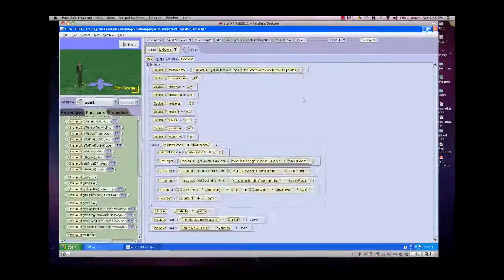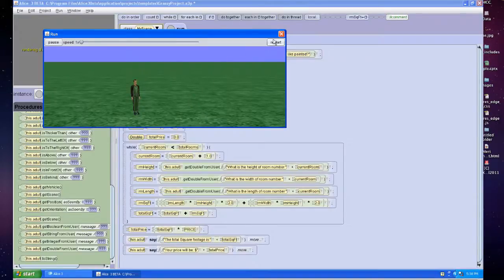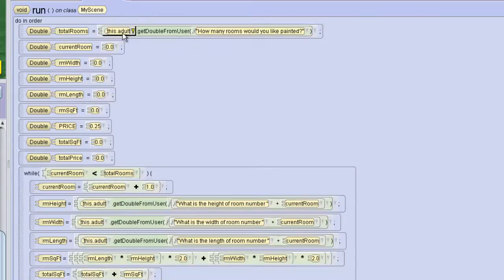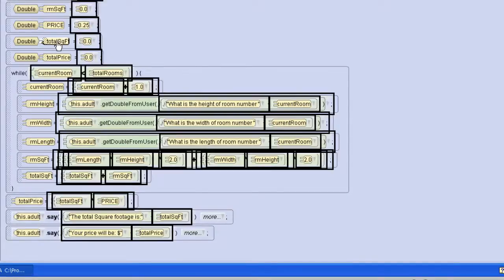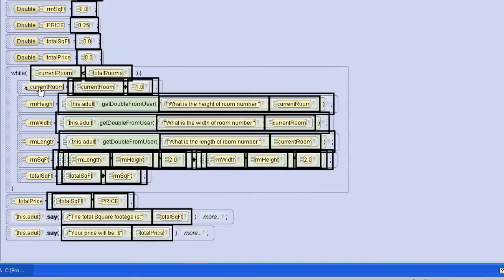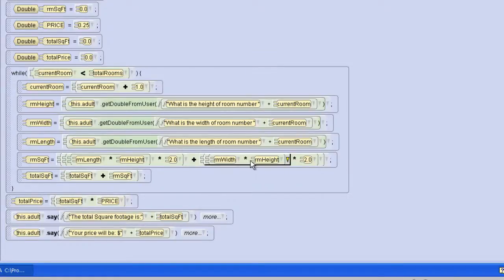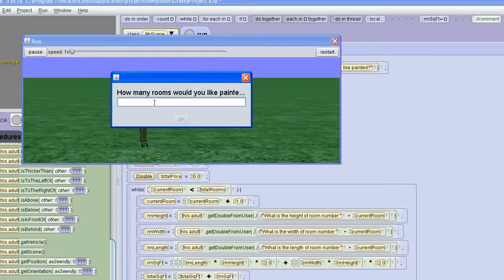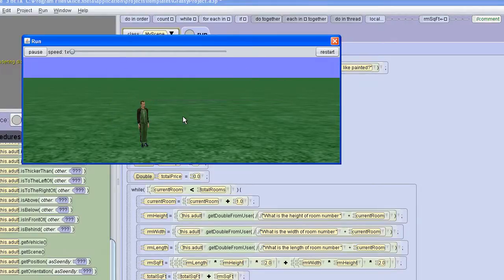merihelp.net-Alice 3 programming loops and totals.mp4